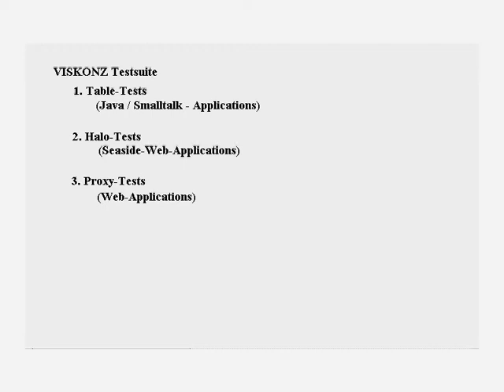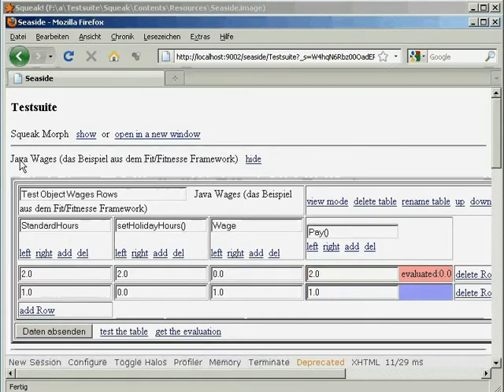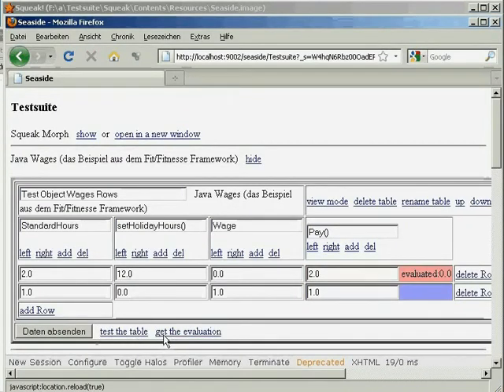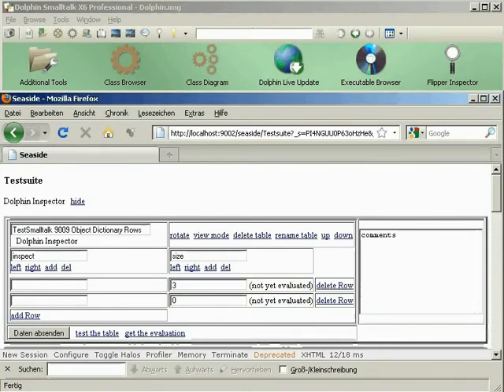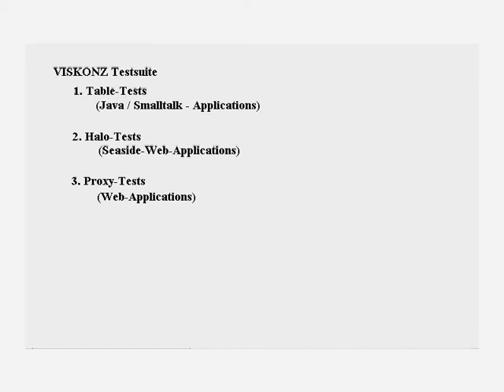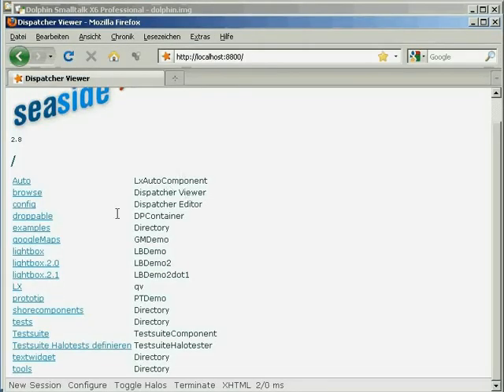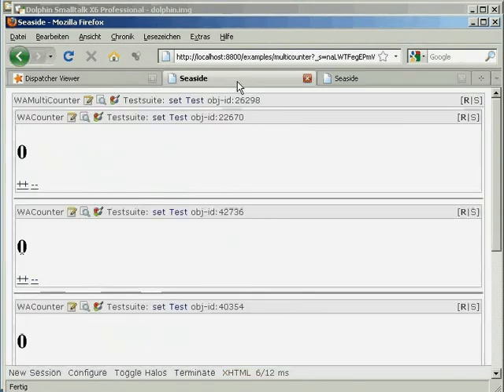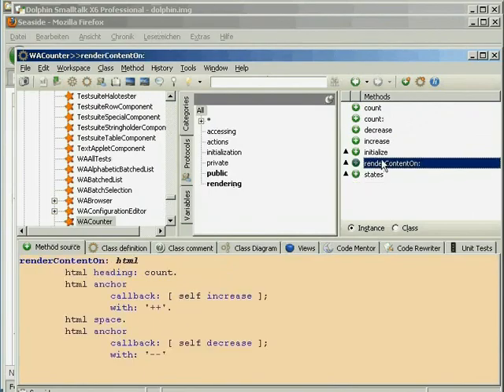VisKonz Testsuite 1of2.avi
The demo of the VisKonz-Testsuite.
The VisKonz-Testsuite focuses on the following topics: Smalltalk Java Testsuite Acceptance-Tests Functionality-Tests Fit/Fitnesse-Framework Seaside Squeak Dolphin VASmalltalk